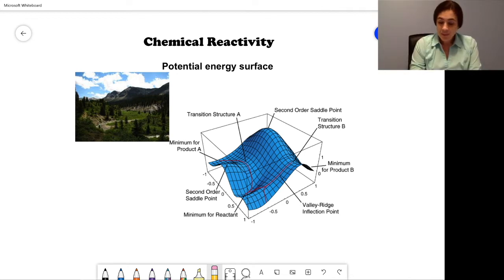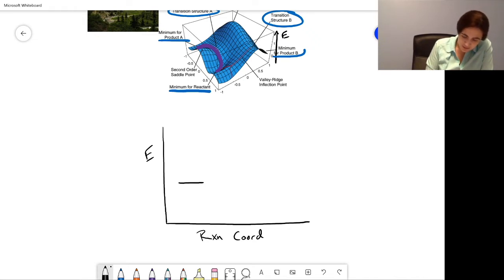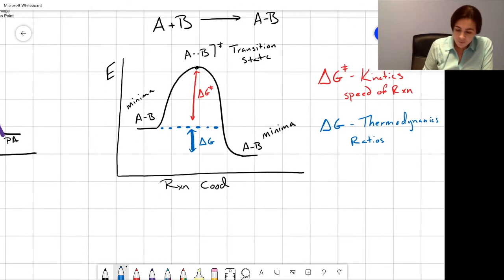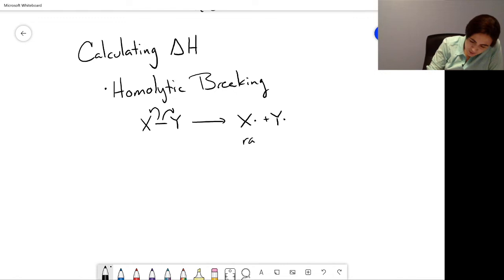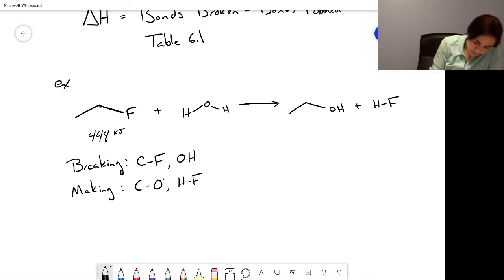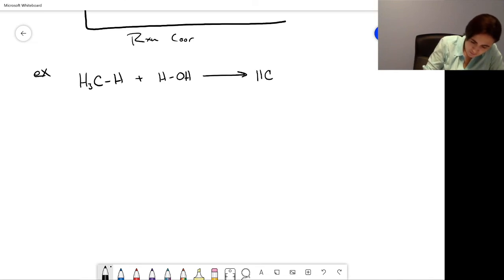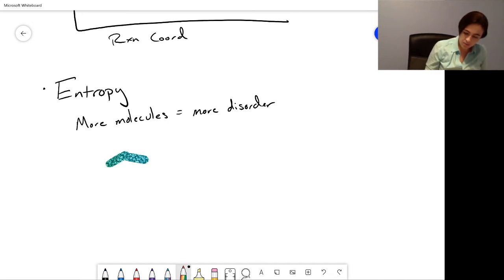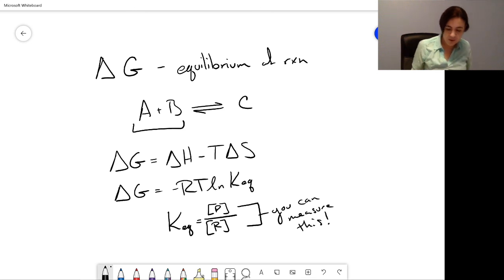Thermodynamics, Dr. Davis, Univ. Manitoba